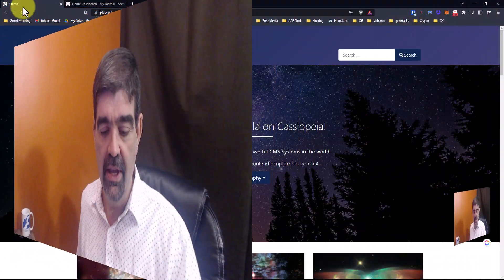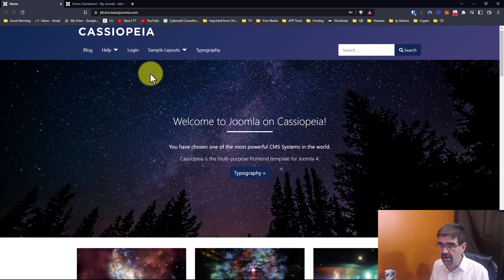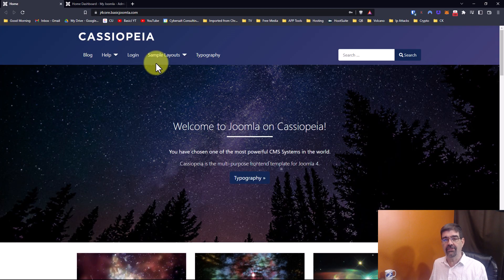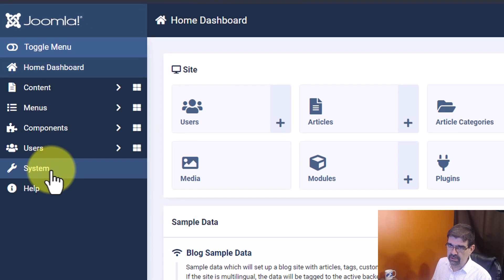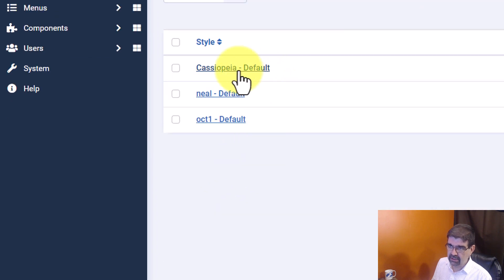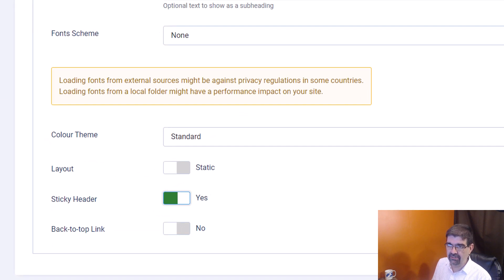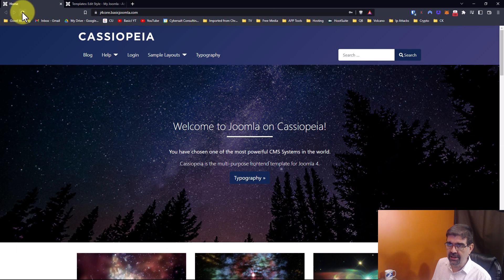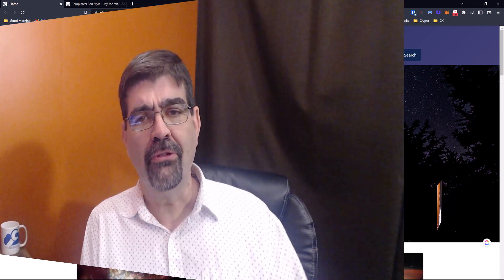How to have a Sticky Header in Joomla 4's Cassiopeia Template - 🛠 MM #239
This video will show you how to have a sticky header in Cassiopeia, the default template in Joomla 4.